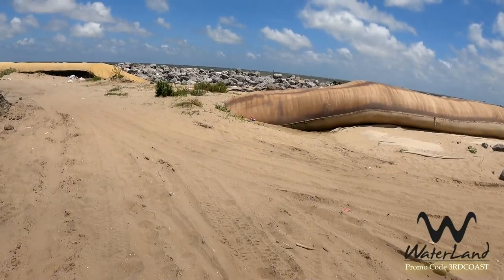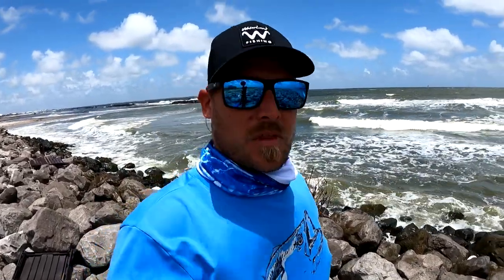TOP 5 Spots to Fish In Grand Isle !! | Fishing Spots After Hurricane Ida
@3rdCoastFishin goes to Grand isle Louisiana to show you where 5 good spots to fish when fishing Grand Isle Louisiana post ida

for MERCH and TACKLE !!!

  *3rd Coast Fishin - You will be following me and my buddy's on fishing trips and getting tips, tricks, and hacks of fishing.

REACTION TACKLE
FINATICAL GEAR
PEZCADOR
ALEADER GEAR
BLUE COOLERS
KNOTTY STRINGERS
FAT MANS PIER LEADERS
WATERLANDCO